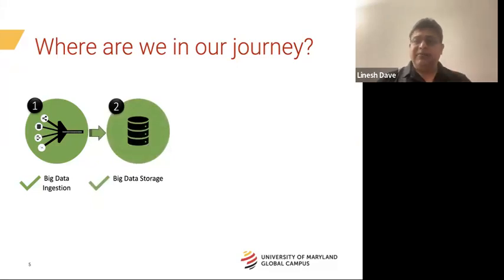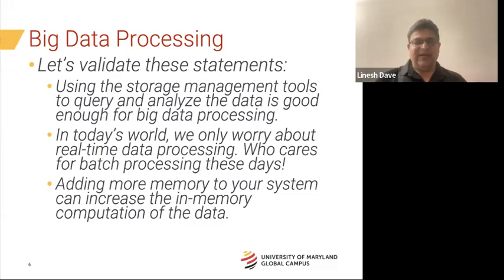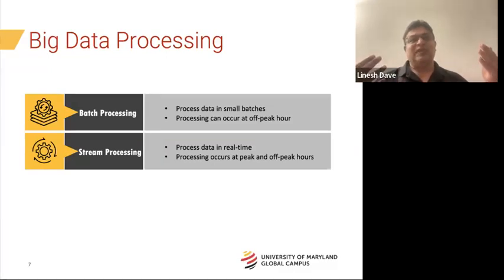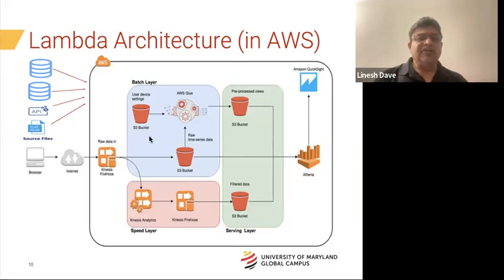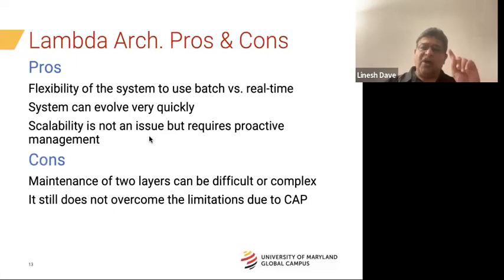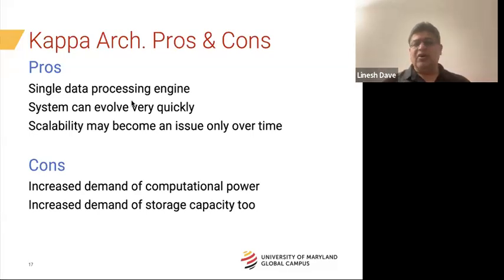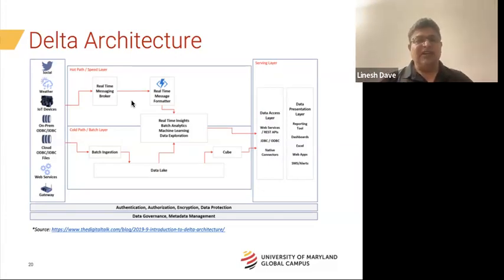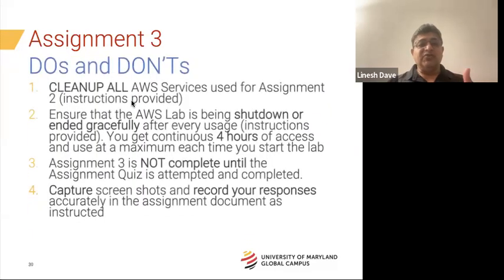DATA 445 Module 3 Webinar (Spring II 2023)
DATA 445 Module 3 Webinar conducted on April 20, 2023 at 7:30 PM EST for students of DATA 445 Course during Spring II '23 Semester.